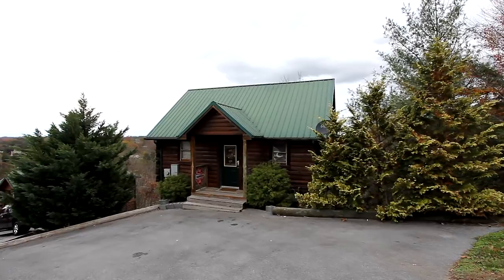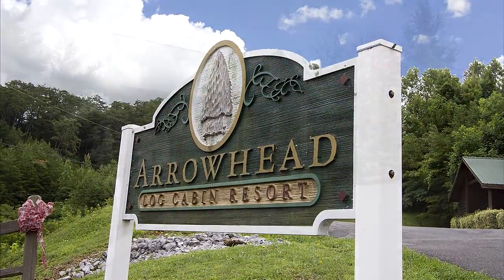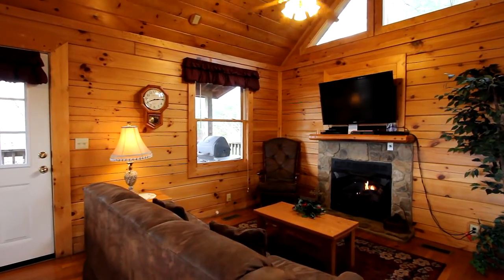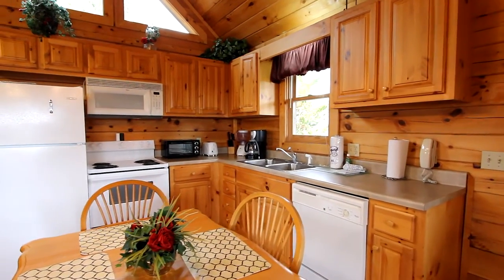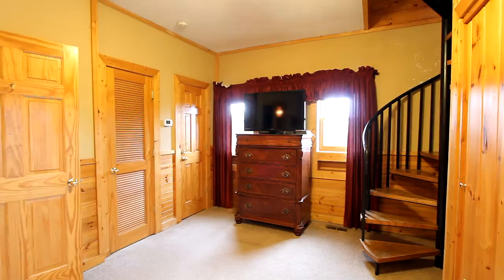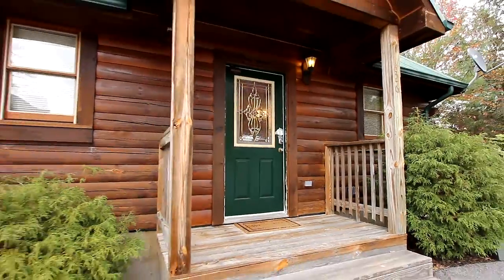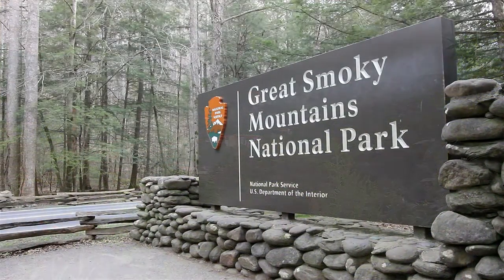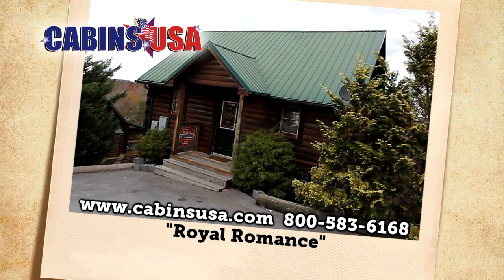"Royal Romance" Pigeon Forge Honeymoon Cabin in Arrowhead Resort - Cabins USA 2016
Ready for a romantic Smoky Mountain vacation you won’t soon forget? Simply stay at "Royal Romance" in Pigeon Forge, TN! This comfortable, honeymoon cabin provides a beautiful spot in Arrowhead Resort only minutes away from Downtown Pigeon Forge, Gatlinburg, and the natural sights of the Great Smoky Mountains National Park.

When you aren’t busy exploring the best the Smokies can offer, you’ll be glad to unwind at this cabin with access to a resort pool, a hot tub, and a jacuzzi in the master bedroom.

Best of all, "Royal Romance" comes with Cabins USA’s special online discount to make your honeymoon or romantic getaway even more affordable! Book today & save!

Amenities: King Bed w/ Canopy, Pool Table, Gas Grill, 2 Covered Decks, Queen Sofa Sleeper, Ms. PacMan Arcade, Gas Fireplace, Resort Pool, Hot Tub, Stereo, Fully Equipped Kitchen, Spiral Staircase, Jacuzzi in Master Bedroom, Blu-Ray DVD Player, Washer/Dryer, and Non-Smoking